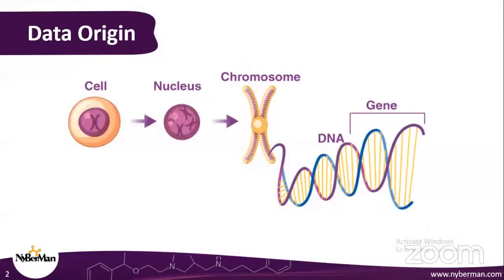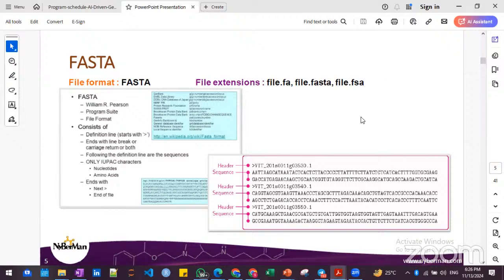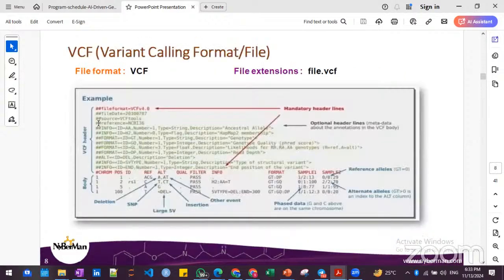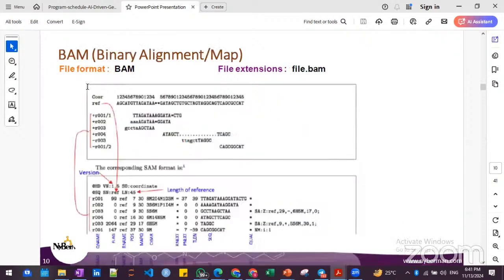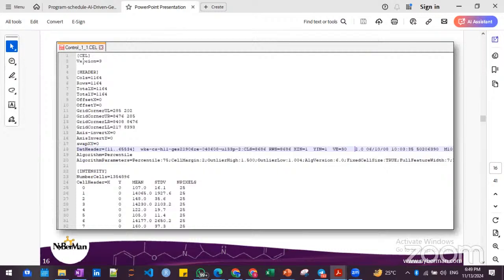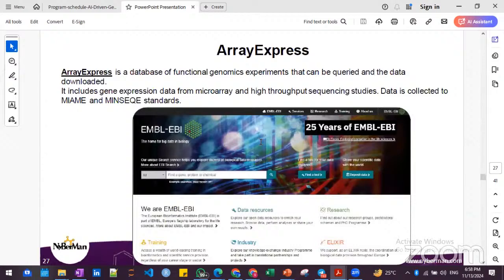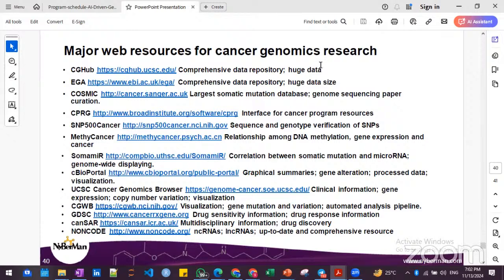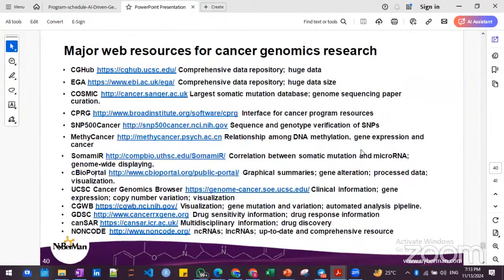AI-Driven Genomic Data Analysis - Session 3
This internship offers an immersive journey into the world of machine learning integrated with gene expression analysis. Starting with foundational concepts such as gene expression data formats and key machine learning algorithms, participants will gain hands-on experience with advanced bioinformatics tools. The program covers every stage of the analysis pipeline, from data preprocessing to building machine learning models for biological interpretation. Participants will work on a mini-project to apply their newly acquired skills, and the internship concludes with a comprehensive assessment, ensuring mastery of the covered topics, followed by certification.

Highlighted Topics:
- Introduction to Gene Expression Data and Machine Learning Concepts
- Data Preprocessing and Cleaning (Normalization, Outlier Detection)
- Differential Gene Expression Analysis using LIMMA
- Machine Learning Model Building and Evaluation (Cross-Validation, Hyperparameter Tuning)
- Feature Selection and Biological Interpretation (Gene Enrichment, Pathway Analysis)
- Mini-Project: Apply the entire gene expression analysis workflow